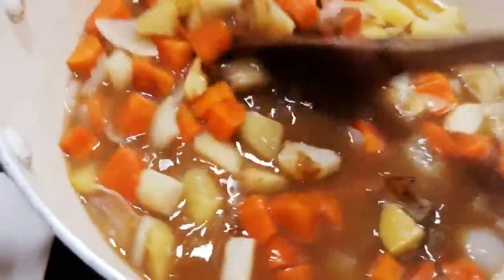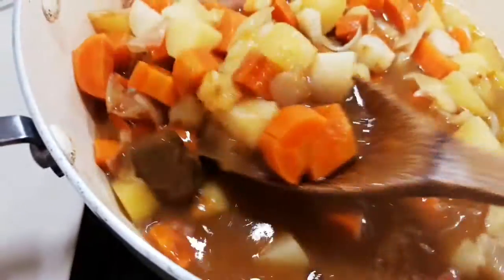katsucurry japanicecurry# KATSU CURRY(JAPANICE CURRY WT CHIKEN CUTLET)2 December 2020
Katsu Curry is japanice curry wt chiken cutlet onside, it rich the flavour i have use the bloc curry cube Vermote is u can fine in anywhere at store or japanice store

Recipe:
3 Large carrots
3 large potato,diced
2 Large yellow onion
3 tbsp oil
230 g vermote curry cube(japanice curry cube)
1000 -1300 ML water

Chk other recipe at